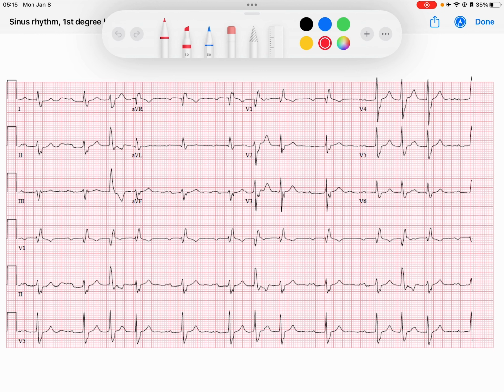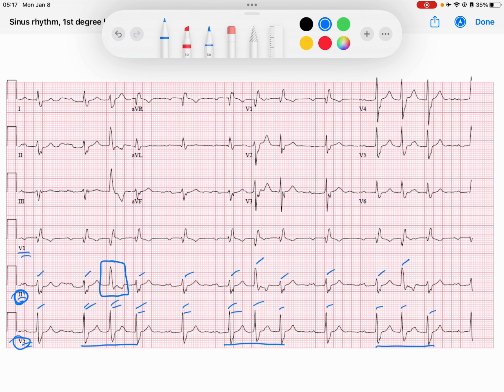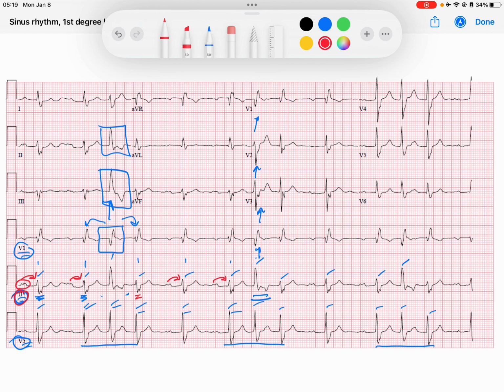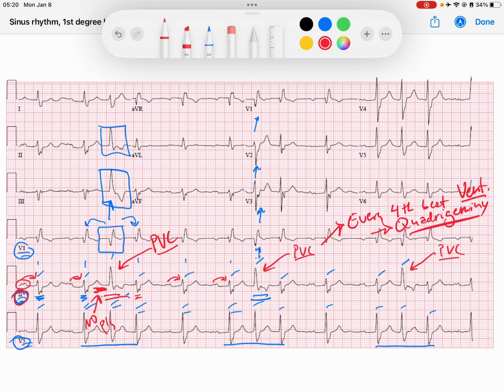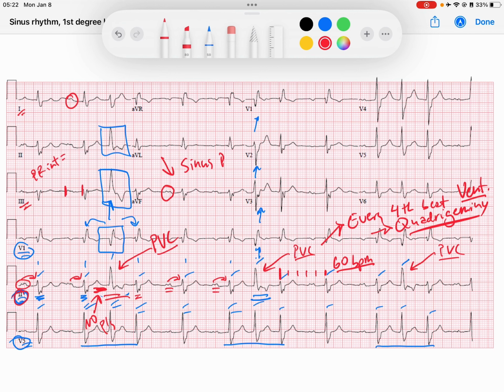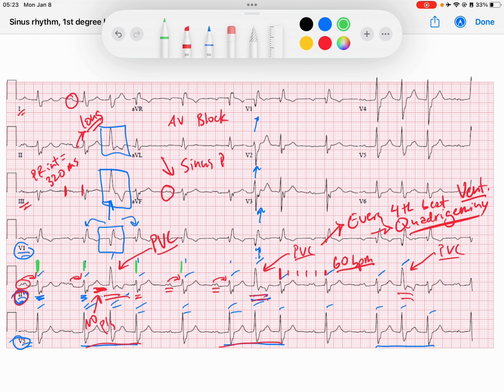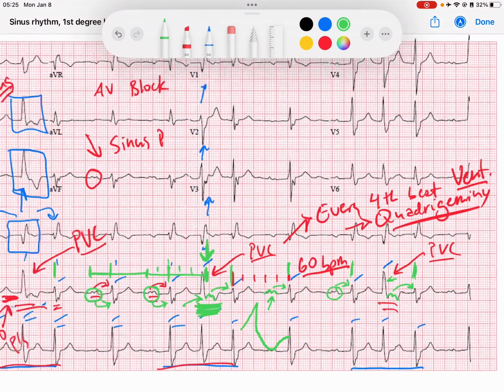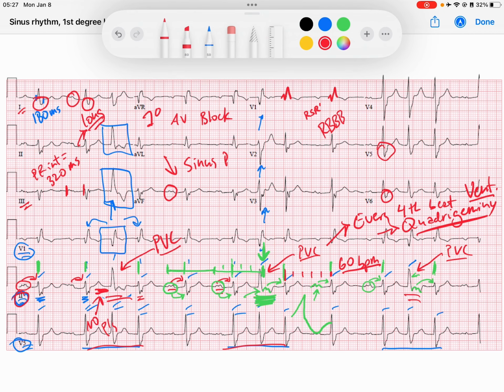EKG Test Yourself | ECG Case Study #33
Welcome to Day 33 of our daily ECG interactive review series. Tough EKG this week. As you scan through this rhythm, be sure to identify which beats are the baseline and which beats are new or irregular. Also, do not forget the atria can still fire during premature ventricular complexes. So don’t forget to look for those buried P waves! Enjoy.

Cheers,
Reid